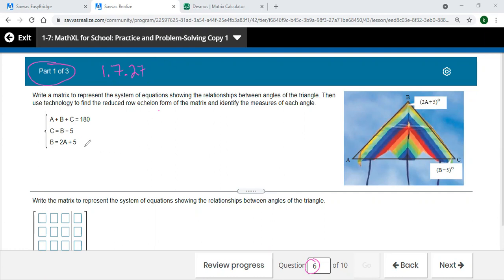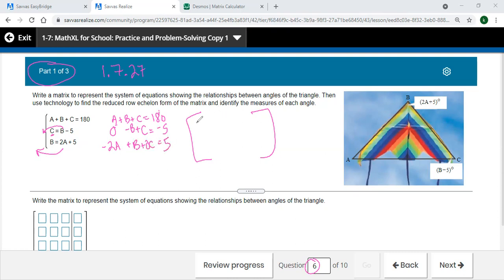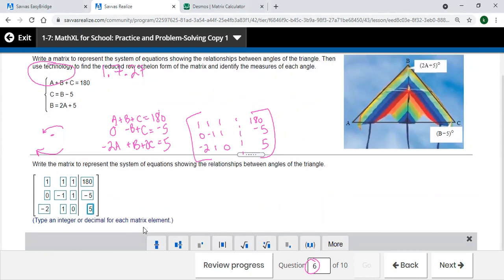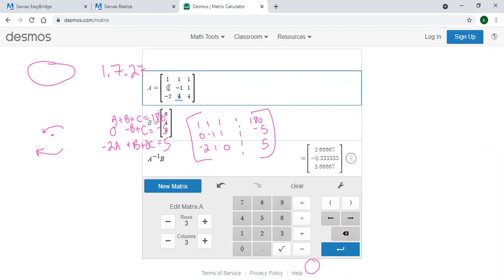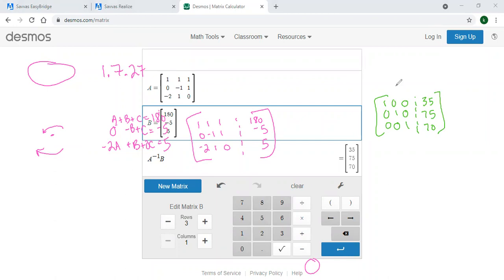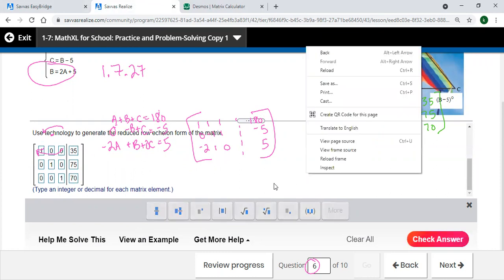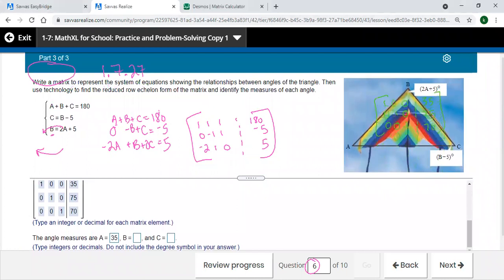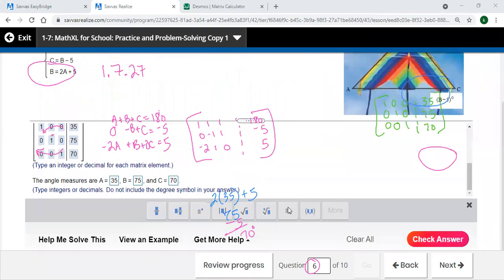Alg2 6 1.7.27